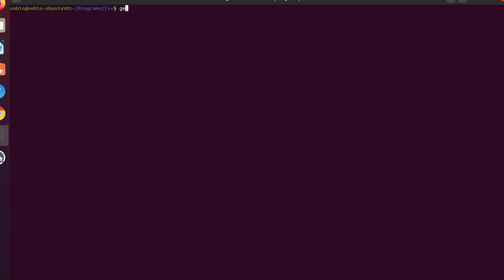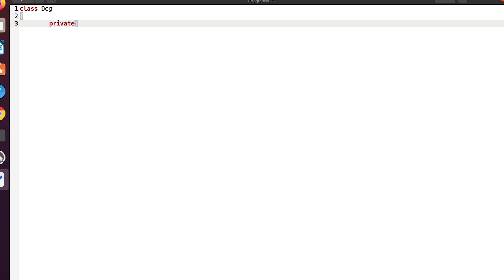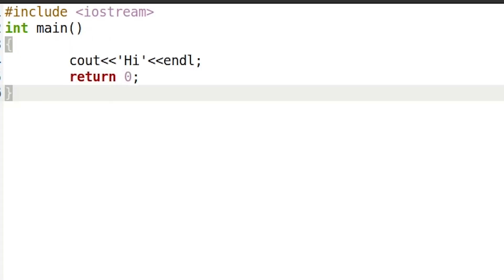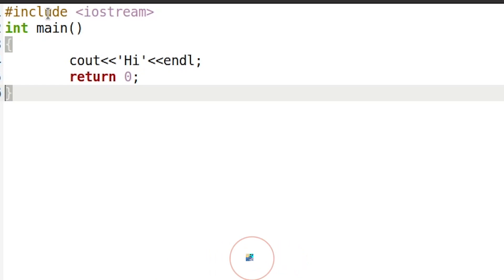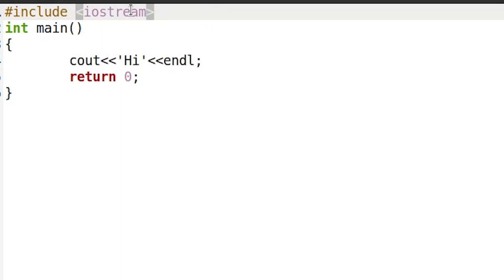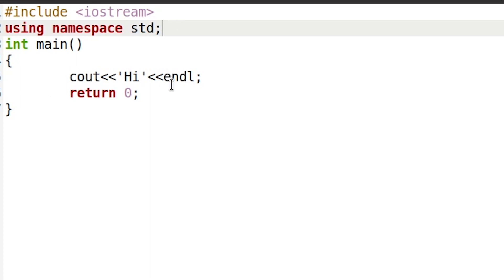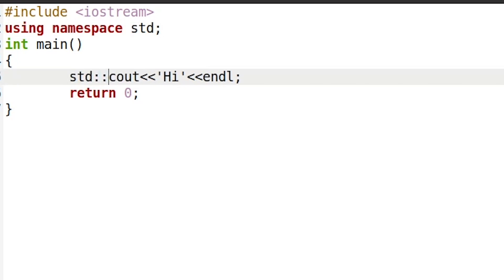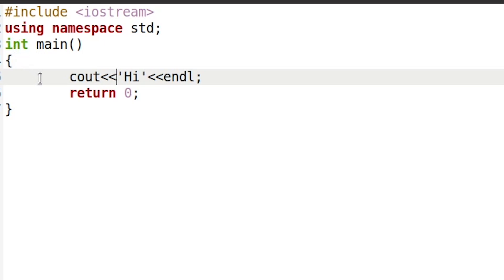Structure of C++ Code | C++ Programming for Beginners